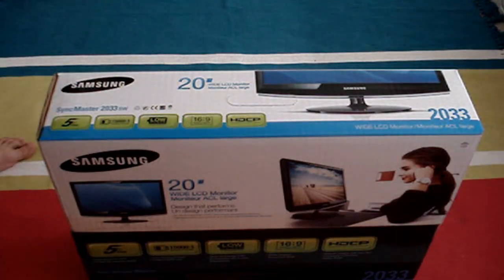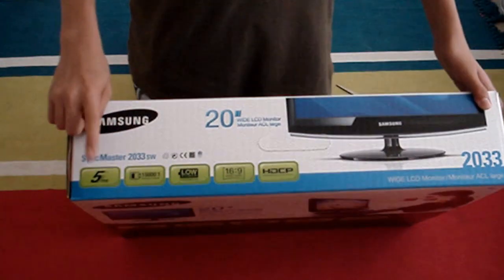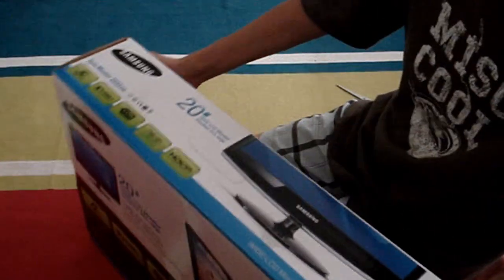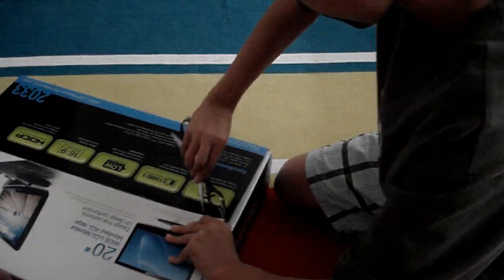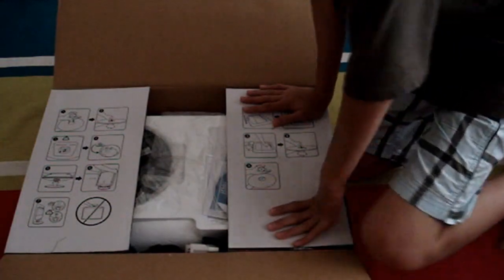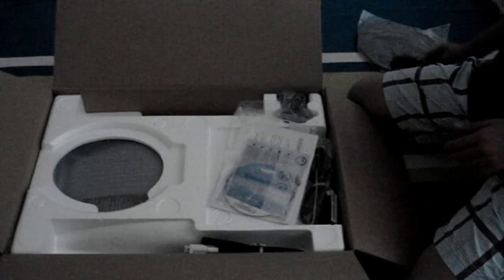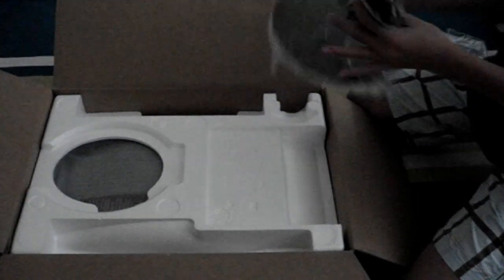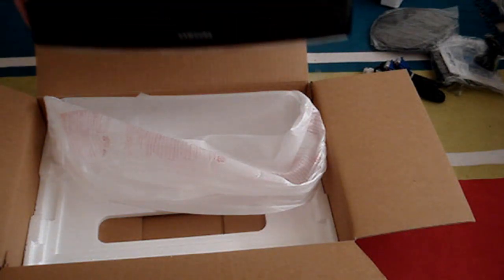Samsung 2033sw LCD Monitor Unboxing